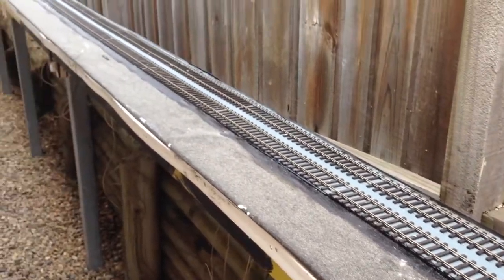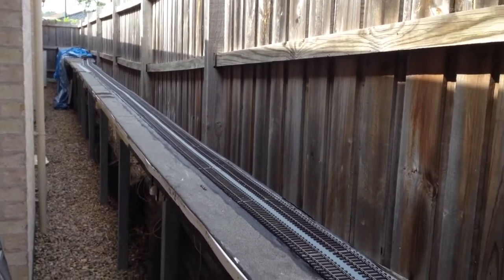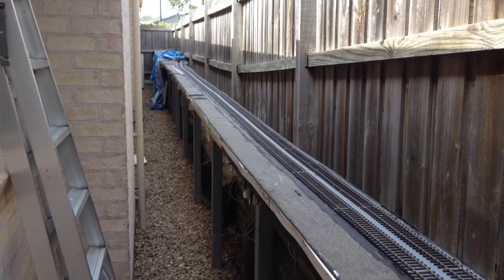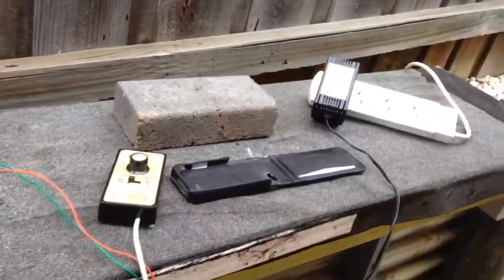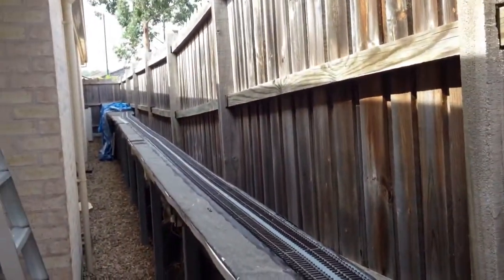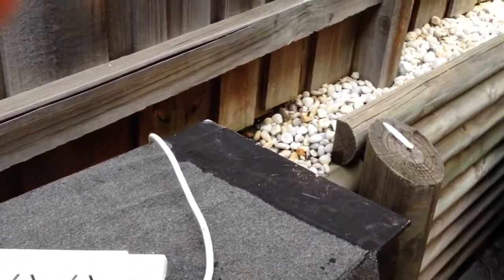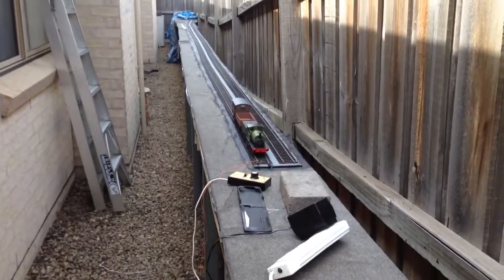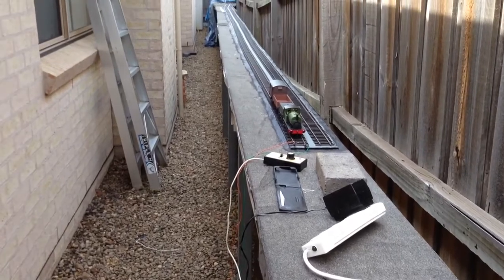West Green Railway. 1st April 2014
Second track laid and tested so now have 13 yards of double track line. The far end will feed into a terminus station based on Minories and will be called Fieldgate Street. The throught station will be West Green based on West Green on the old GE Palace Gated Branch line from Seven Sisters. The stations will be a scale 1/2 mile apart